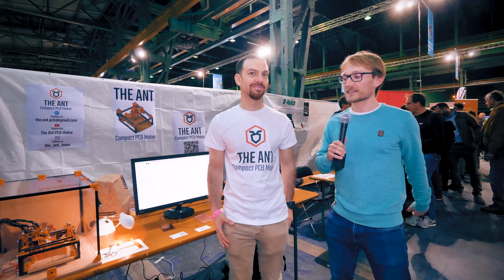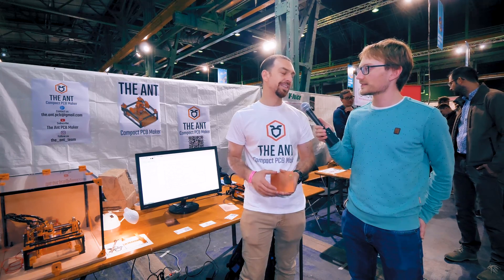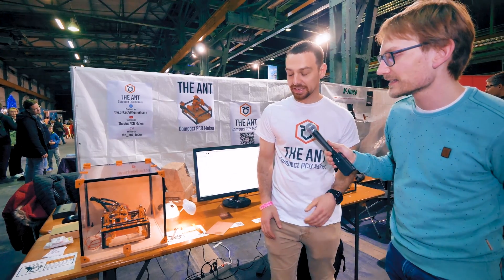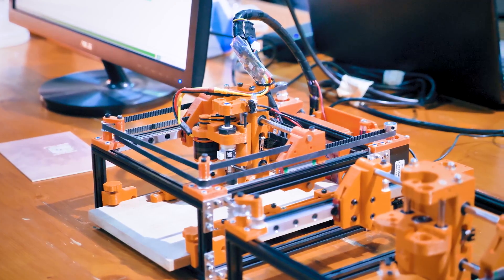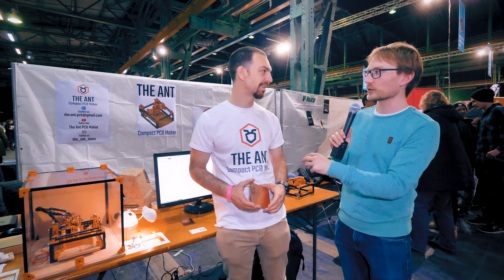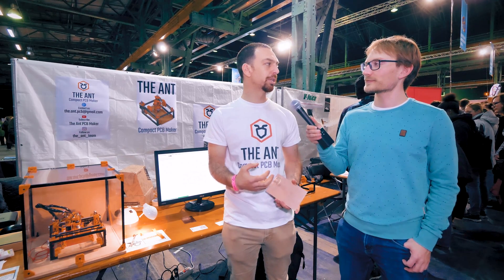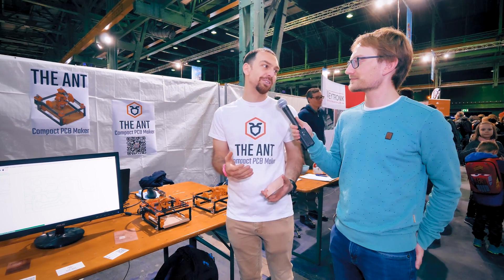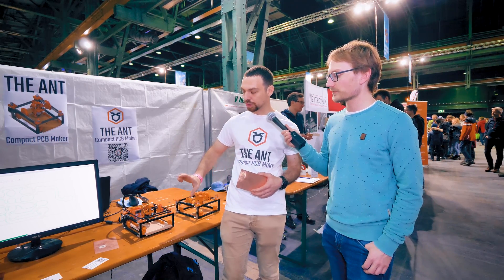Tiny CoreXY PCB mill! (that actually works)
At this year's Make Munich, I found the ANT CNC - a custom, minuscule CNC made just to mill PCBs with the best precision possible! It's completely open source, too, and small enough to store in a drawer once you're done.